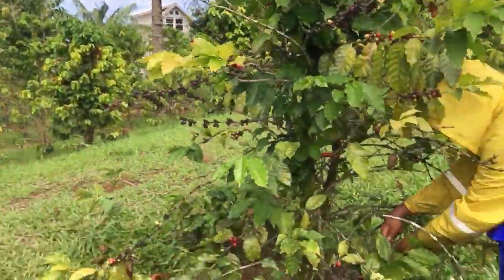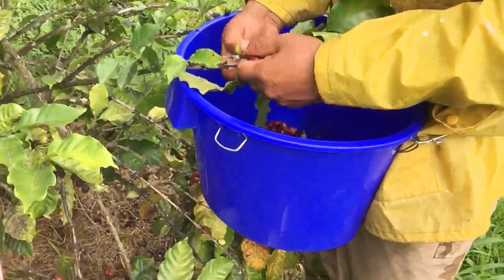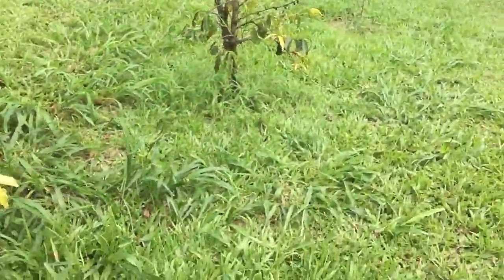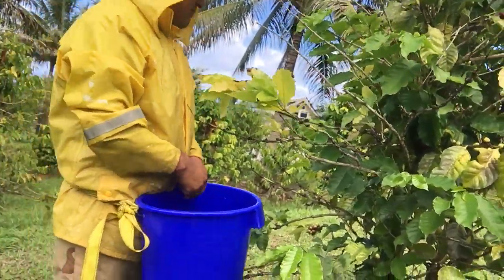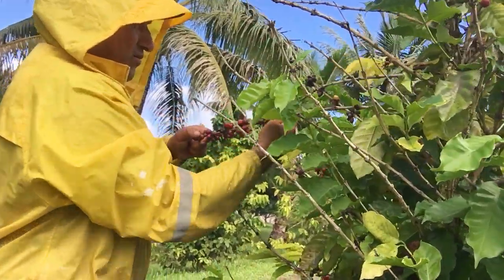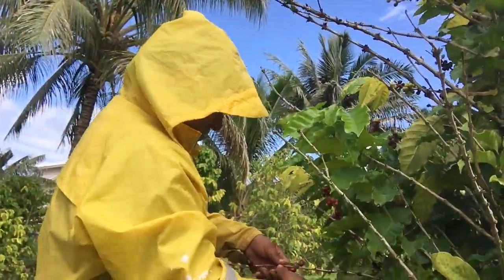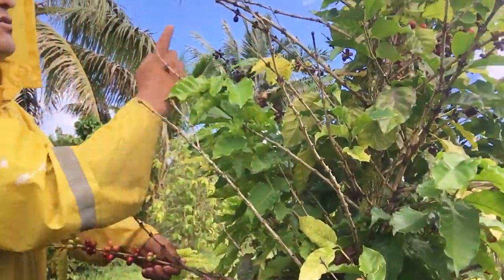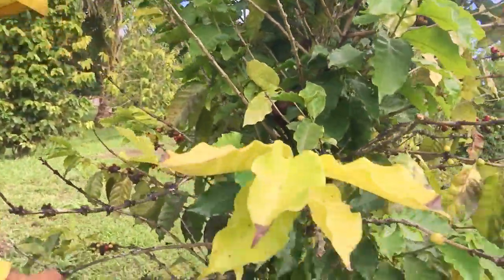Coffee And Herbicides | Tip Of The Day | Dr. Robert Cassar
Earther Academy Online

PS: The semi-private 21 day Terrain Modification Medically Supervised Retreats are open now on and off all year long.

Are you ready to change your life? We are ready to help you help yourself!

Come join us in Hawaii to '' Rest your Body and Mind

Discover our organized video playlists at our YouTube channel : 275+ Informative videos to watch.